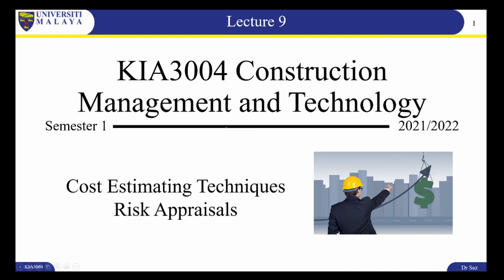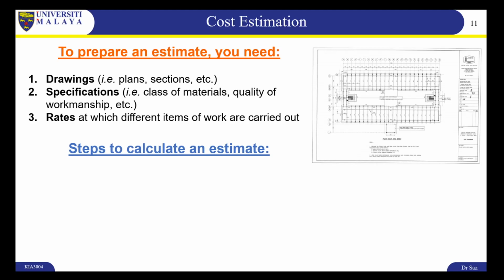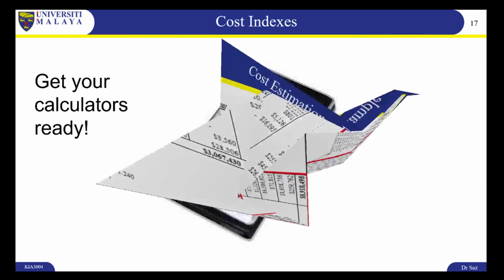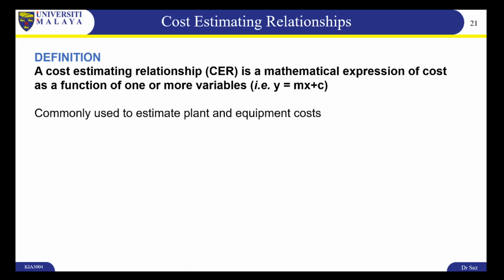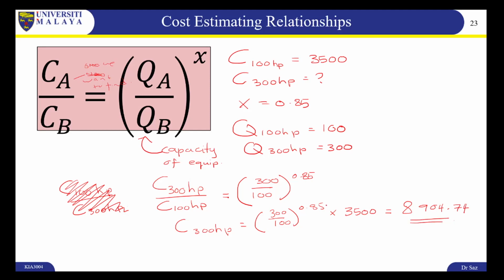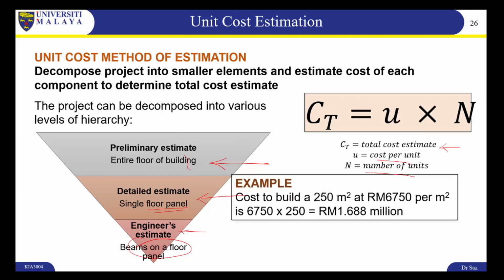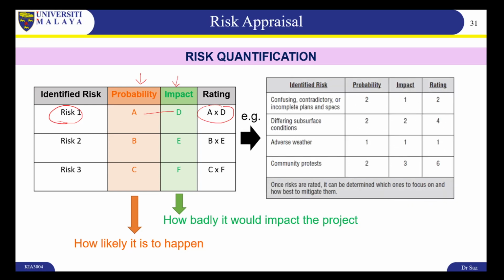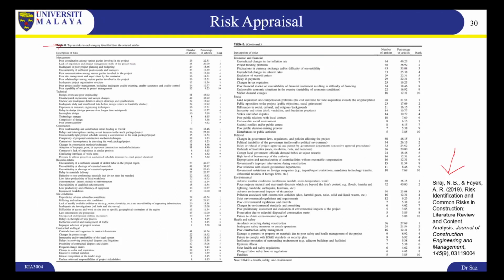KIA3004 // Construction Costs & Risk Appraisals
Lecture 9 of KIA3004 Semester 1 2021/2022